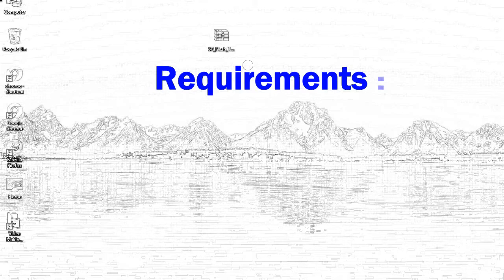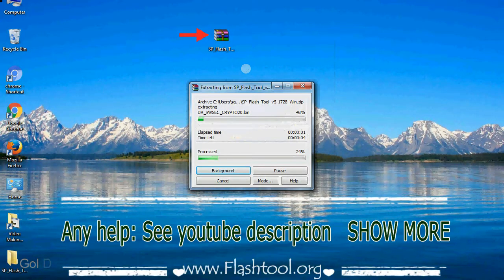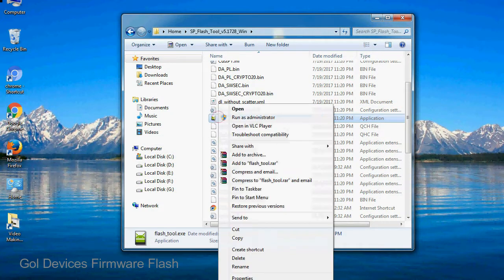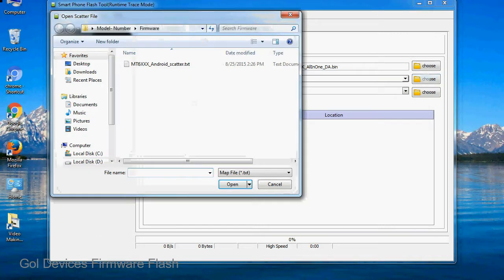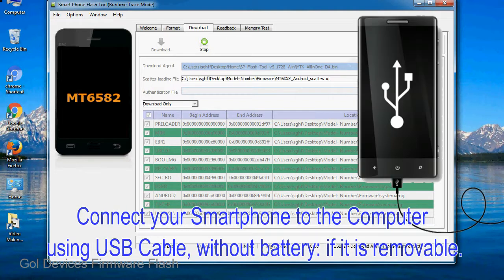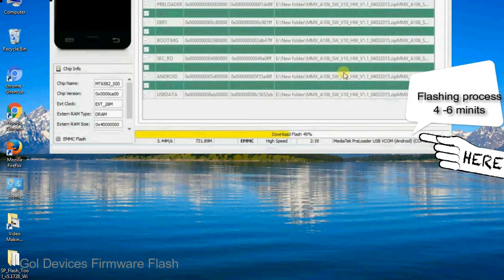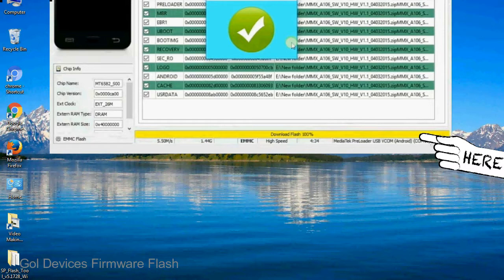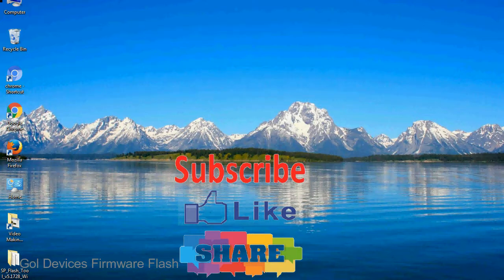How to Flashing Gol firmware (Stock ROM) using Smartphone Flash Tool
I talk to you How to Flash Gol Stock firmware using Smartphone Flash Tool (SP FlashTool). Take a look at this complete video, then do it.

Here is a step by step guide on how to flash Gol Device with Smartphone flash tool:

Step-1. Download and install MTK USB Driver on your computer or laptop. In case you have already installed Gol Driver on your PC/Laptop then Skip this step.

Step-2. Download Gol Stock firmware compatible with your Gol Mobile or Tab, if you have already downloaded the Stock firmware file then ignore downloading it again, and extract the zip file it on your PC/Laptop.

Step-3. Power Off your Gol device (if it is a removable battery, remove the Battery).

Step-5. Now, After Extracting SP Flash Tool on your PC, Open Flash_tool.exe, and run it as an administrator to start Tool.

Step-6. Click on the "Download" tab, now click on the "Scatter-loading" button and select Scatter file in the Gol Stock firmware folder.

Step-8. Now, connect your Gol Smartphone to the PC via USB cable.

When your device is connected, Press Gol Smartphone "Volume Down" or "Volume Up" key, so that your computer easily detects your smartphone.

Step-9. Once Flashing is completed, You see, the Green Ring will appear then remove the USB cable from the Gol device.

Step-10. Now, your Gol Firmware Update success, Close the Smartphone Flash Tool on your PC/Laptop.

Congratulations, Now your Gol MTK (MediaTek) Smartphone is successfully running the Stock ROM (firmware) you have Downloaded.